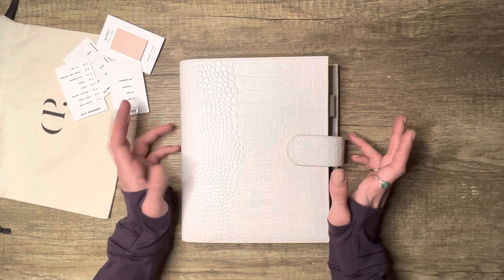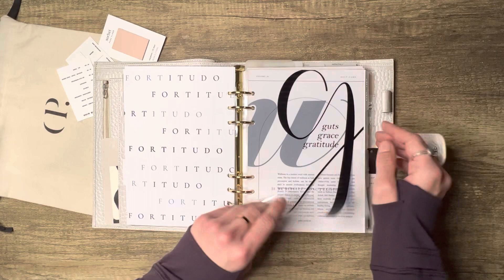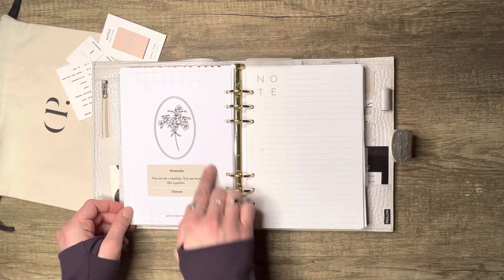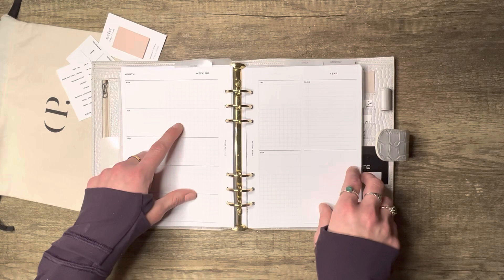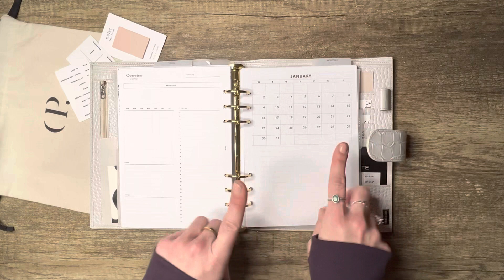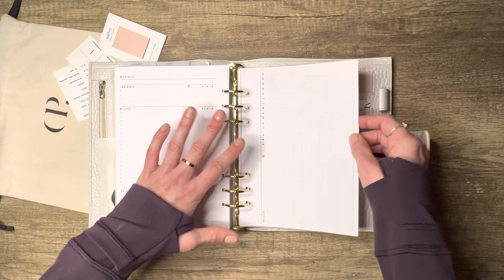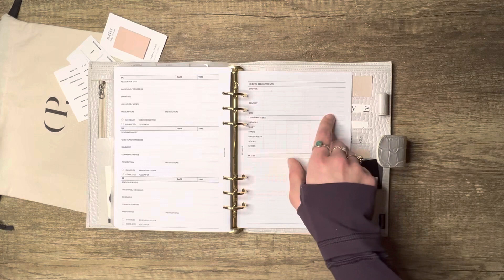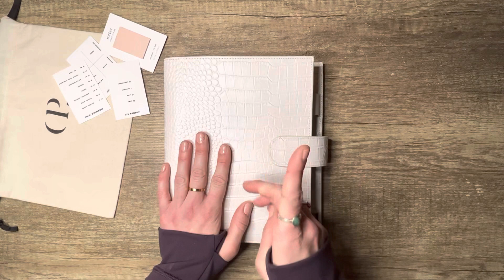A5 PLANNER MADE JUST OF FREEBIES! // set-up and links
Heyyyy planner babes! Here is part two to the planner freebies project I've been making and it's for an A5 planner! I've never seen one of these videos for any size other than personal and I know we love our A5's ;) Everything in the planner is DIY'd so you can do it at home too! (except for the planner... that is from Moterm! croc white!) thank you so much!

(a small commission is earned if anything purchased - don't feel like you have to use my link you can always open amazon on a different page and search it again ^_^ thank you babes!)

I’m on ig!

CONTENT:
[pockets]